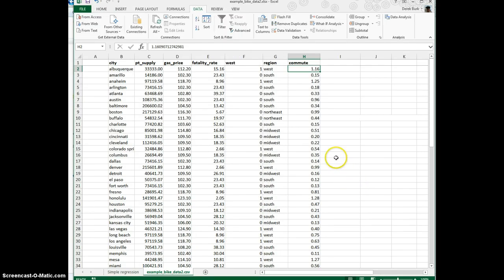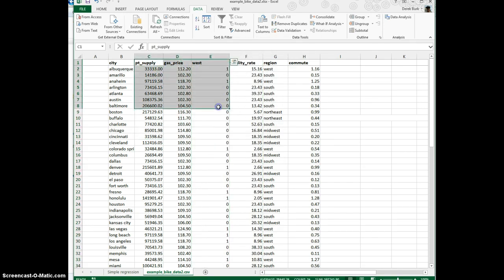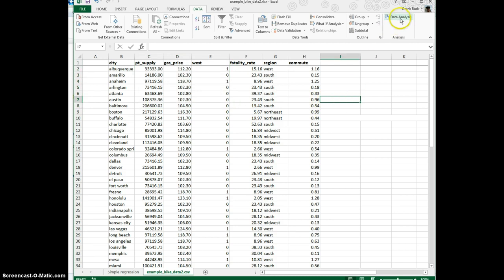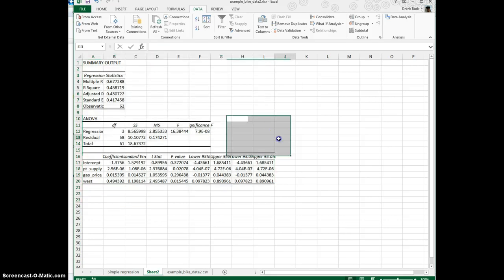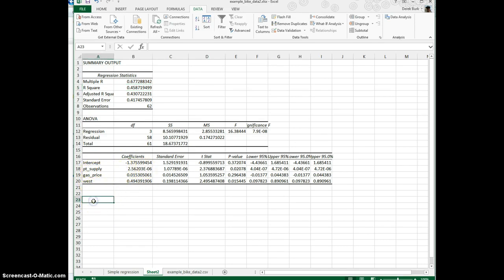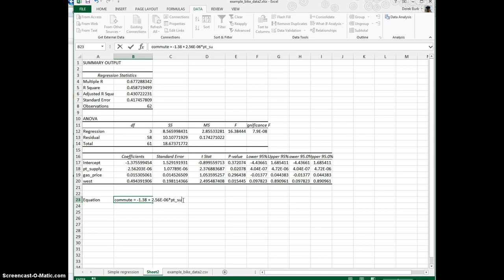PC only: Question 3, Part a, Multiple Regression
Provides instructions for question 3, part a in Part 3 of the Data Analysis Project, on how to conduct a multiple linear regression in Excel for Windows (PC).